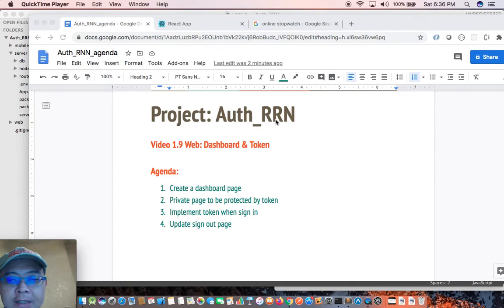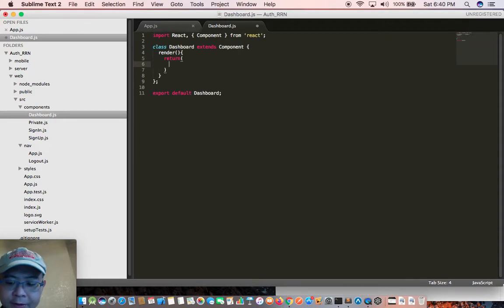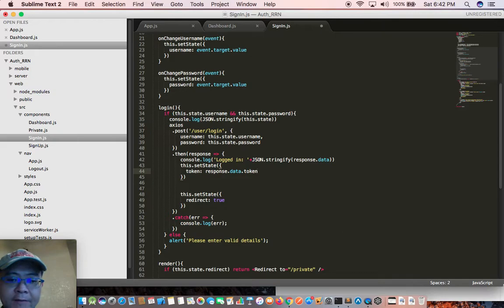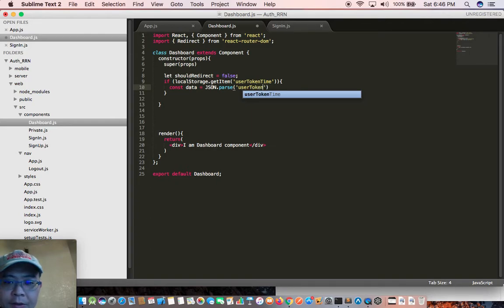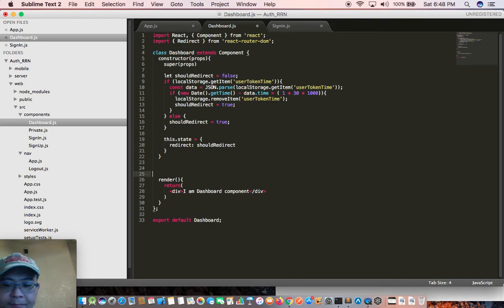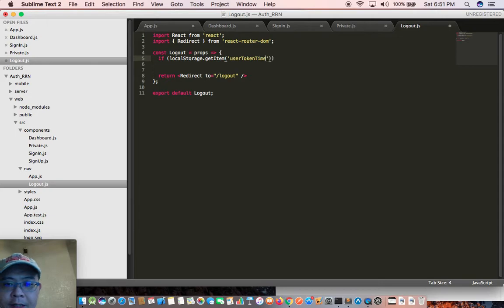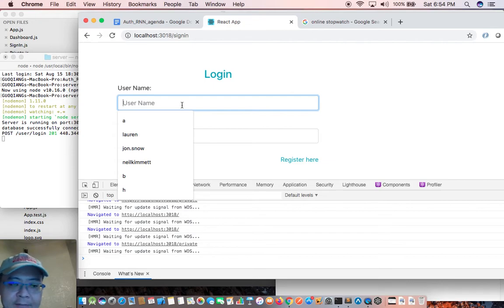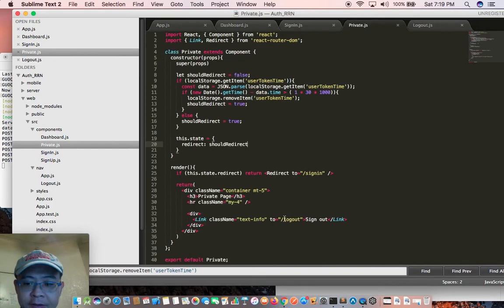Auth RRN 1.9 Web token to protect private page